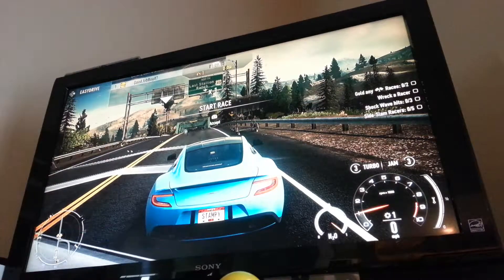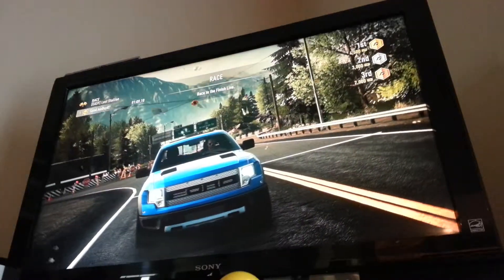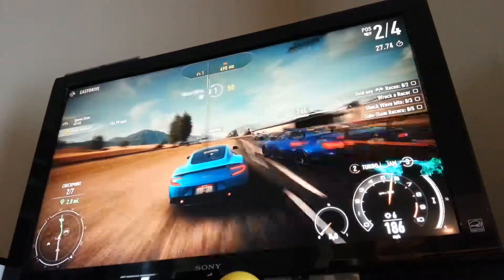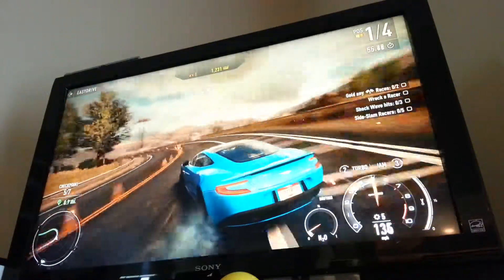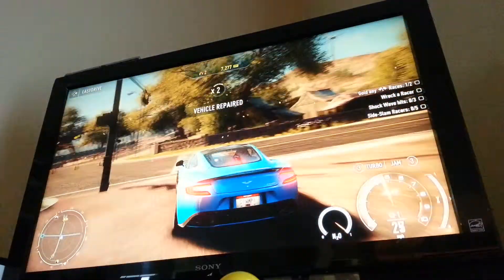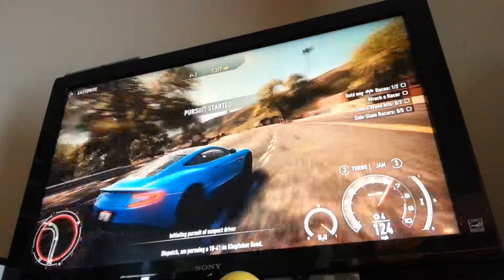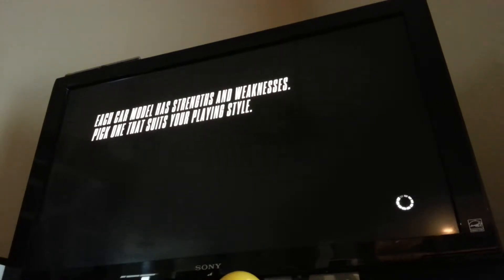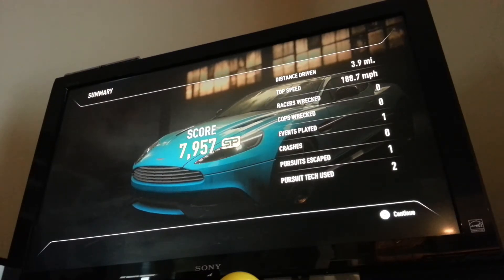Need For Speed Rivals: Worlds Best Drag Race 4!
Hello everyone this is a brand new video of me playing Need For Speed Rivals again I am driving a Aston Martin Vanquish and the color is blue. I hope you enjoy the video.